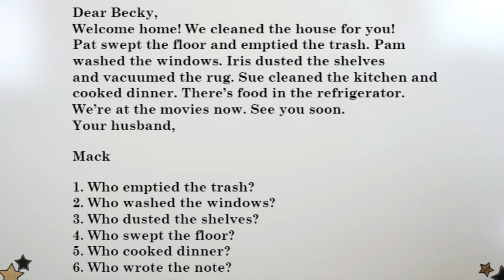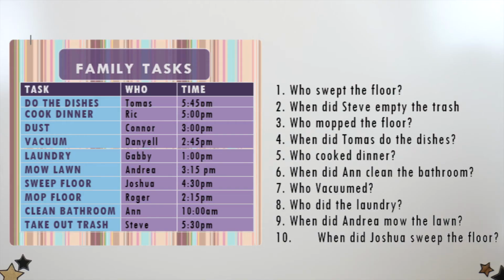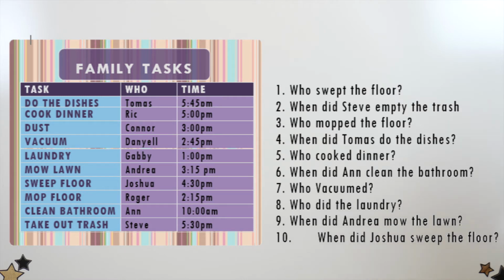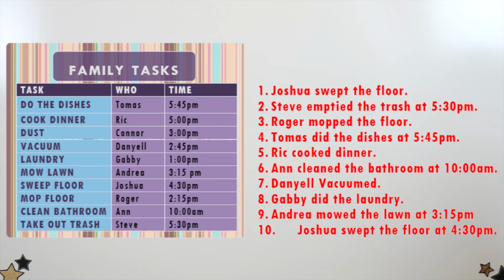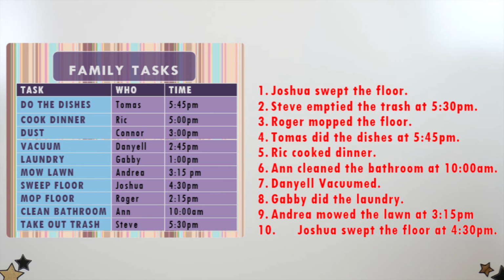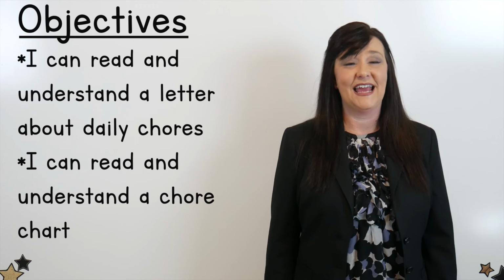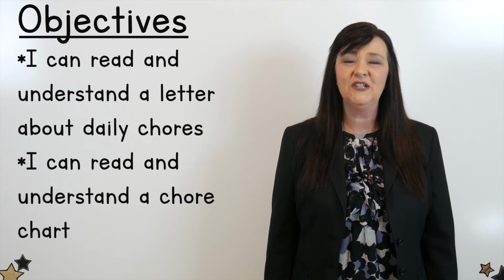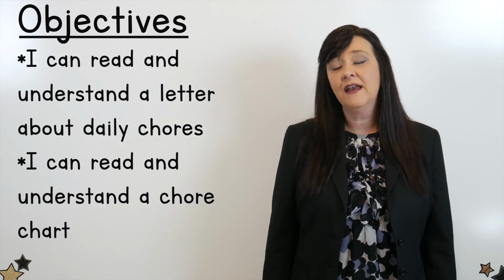English With Kim-Chores Lesson 4 Reading/Regular and Irregular past tense verbs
I can read and understand a letter about daily chores
I can understand and answer questions about a chore chart.

Regular and Irregular past tense verbs